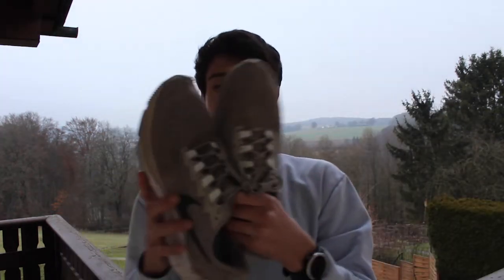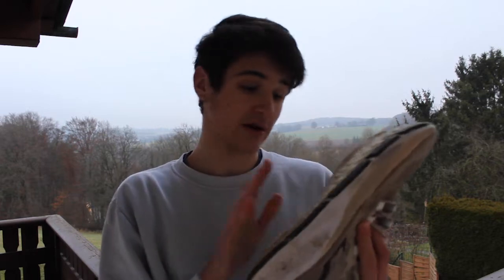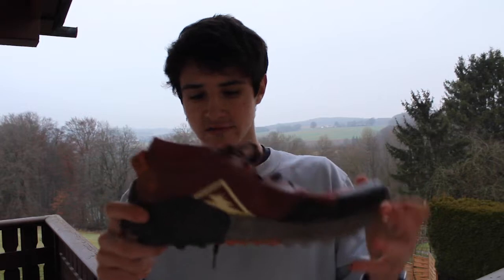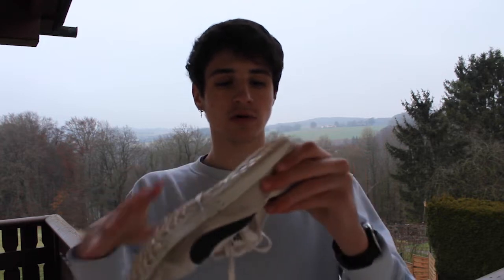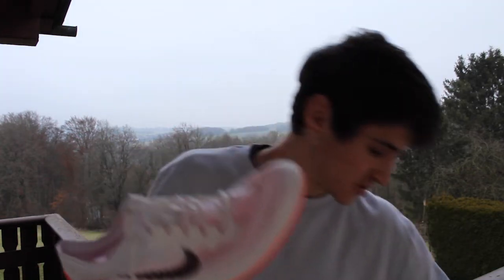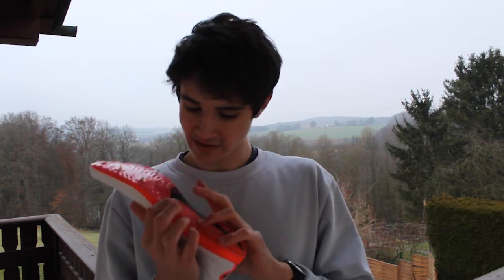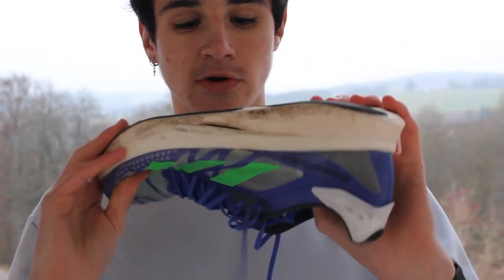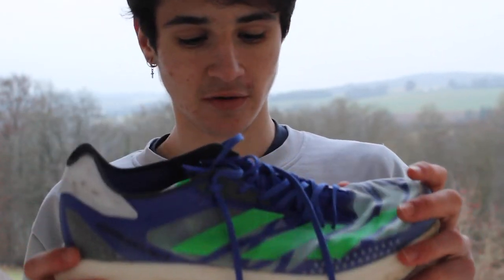2022 running Shoe rotation update - Flats, Spikes and Super Shoes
10/01/2022

Hey Guys ;)

Welcome to the first video of 2022!!
Just an update to my last running rotation video (2020) with a new shoe in every category.

Cheers till Next time ;)

(1).  Nike Pegasus 37
(2).  Nike Wildhorse 6
(3).  Nike Victory 3
(4).  Nike Dragonfly
(5).  Adidas Adios Pro 2